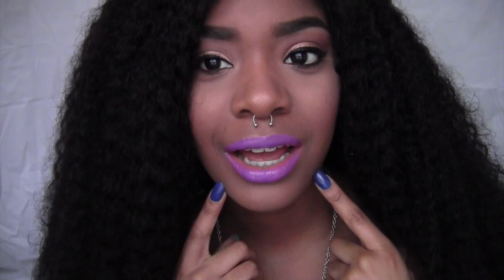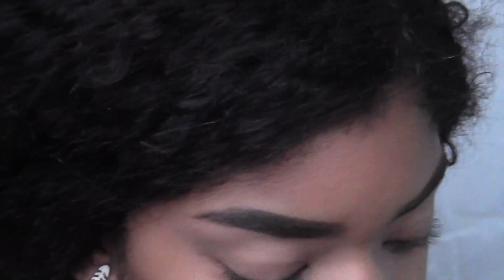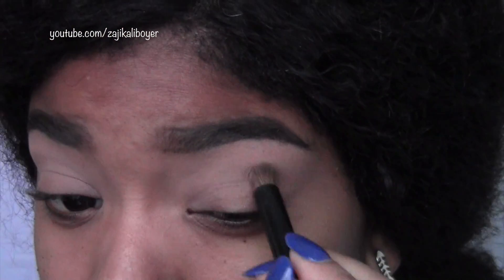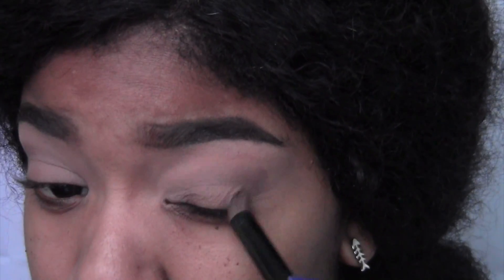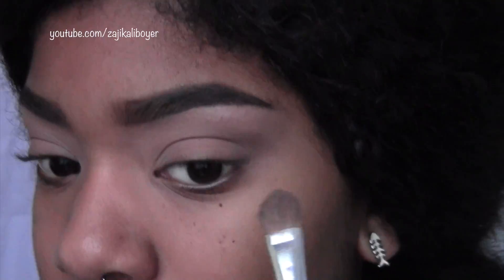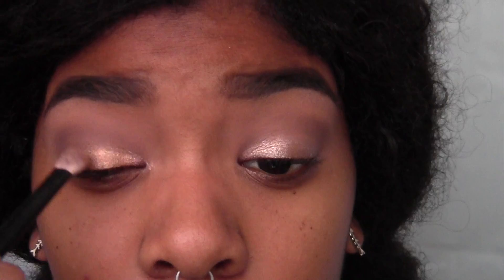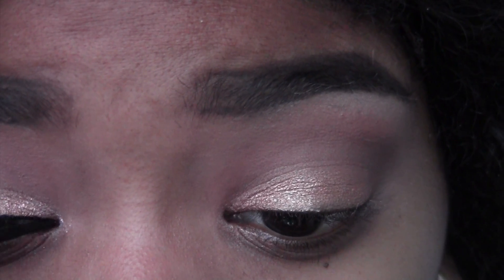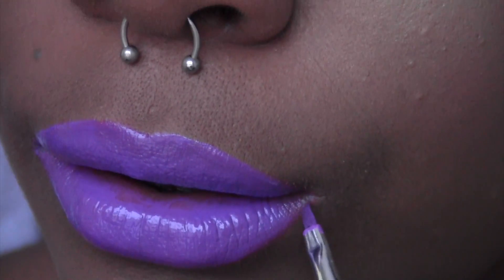Zendaya Inspired Bright Lips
I saw a picture of Zendaya on Tumblr and fell in love with the makeup look! I decided to do an inspired look on it as I look nothing like her. Golden lids and bright purple lips, how could you not love it? Cheers!

Let me know your thoughts on the video in the comment section below.

Products Used:
NYX Eyebrow Gel in Espresso
NYX Control Freak Eyebrow Gel in Clear
NYX Incredible Waterproof Concealer in 07
Urban Decay Primer Potion – Original
Coastal Scents Hot Pot Eyeshadow in M07
Lorac Pro Eyeshadow Palette – Espresso
NYC HD Color Trio Eyeshadow in Long Beach Sands
Revlon Photoready Eye Art in 100 Topaz Twinkle
Mac Eyeshadow in Amber Lights
L.A. Colors GraFix Eyeliner in Black
NYC CityProof Mascara in Black
L'oreal Voluminous Butterfly Midnight Black Mascara
Santee PLUS Lip Liner in Violet Red
L.A. Colors Glazed Lip Paint in Coy
MAC Match Master Foundation in 7.0
MAC Select Cover up Concealer in NC50
ULTA Contour Kit
NYC Color Wheel Mosaic Face Powder in Bronzed Pink
L’oreal True Match Concealer in N4-5

Camera I used to record this video: Canon Vixia HF R20
Editing: iMovie
Film & Lighting Set Up: Natural Lighting

KEYWORDS zaji-kali boyer zaji kali beauty Wednesday lace closure lace wig full wig upart u part sew in box braids grwm bleach knots make up makeup guru zendaya easy black big chop colorful everyday Saturday fun brand inspired makeup vlog outfit style of the day fashion bright la colors